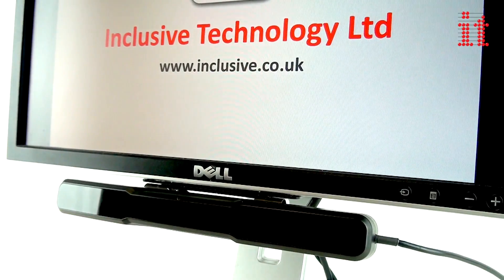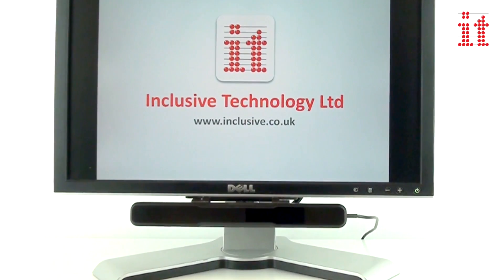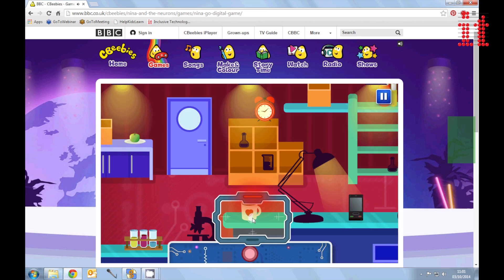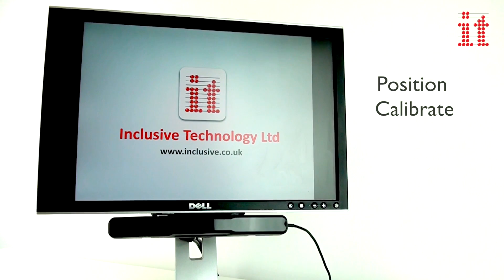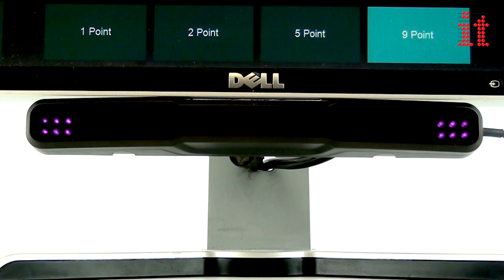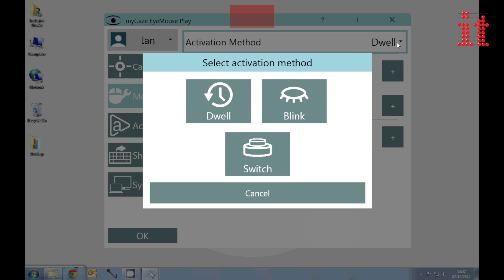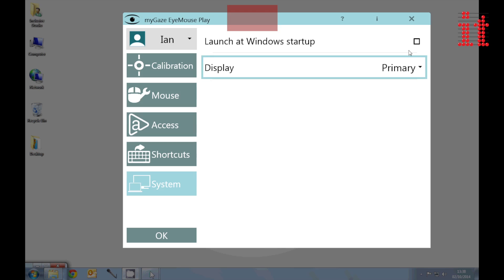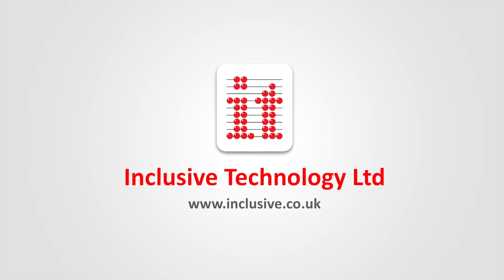myGaze: The world's first affordable eye tracker for eye gaze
Introducing myGaze assistive gaze technology: The new affordable eye tracker with a wide range of uses.

It is the first driver interface designed not to be tied to specialist software and includes a unique “AAC Access” feature to give the user easy automatic access to grid based programs like The Grid 2.

The myGaze Eye Tracker has been designed to be robust and very affordable to meet the needs of the special needs classroom and for individuals wanting to use eye gaze for simple Windows access.